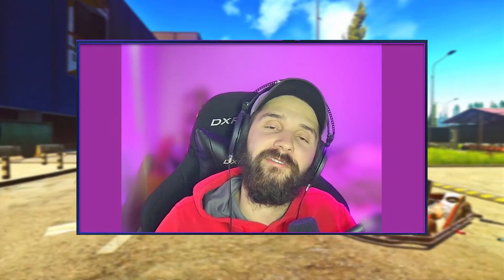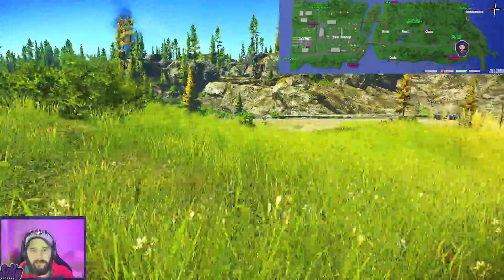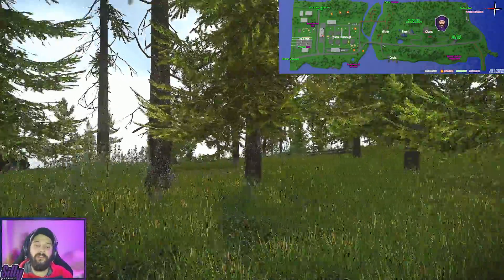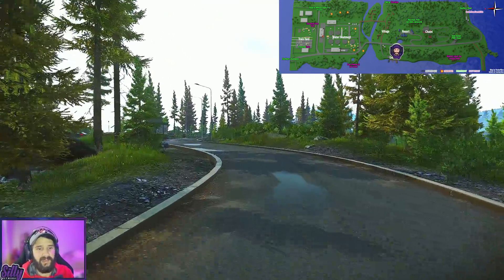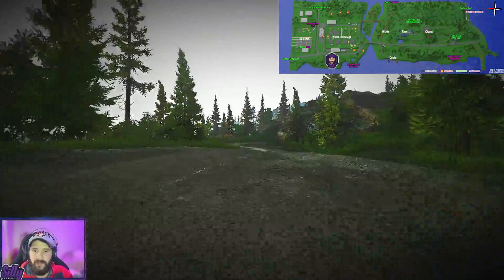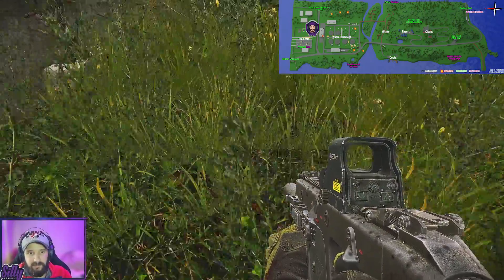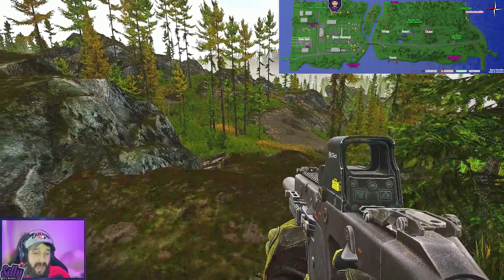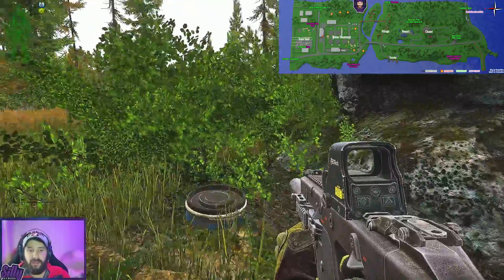FREE and SAFE LOOT | All 20 Lighthouse Stashes Guide | Escape From Tarkov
Here is a quick video showing you how to find every hidden stash on Lighthouse. These are great to hit now while the map stays relatively new because they mostly go unlooted and can easily make you millions!!

- SillyNetwork